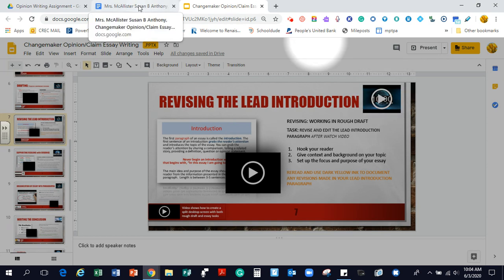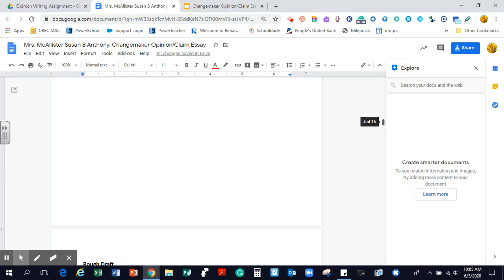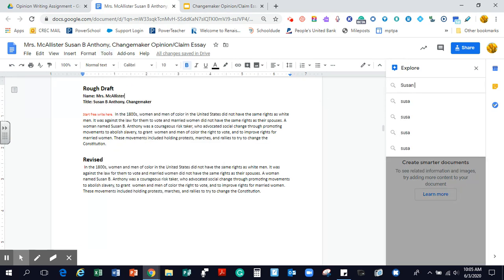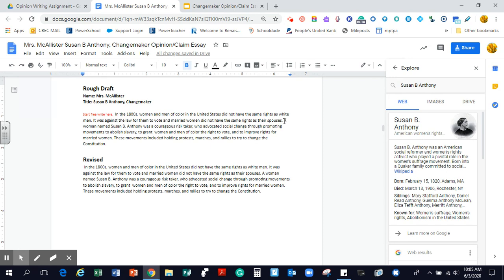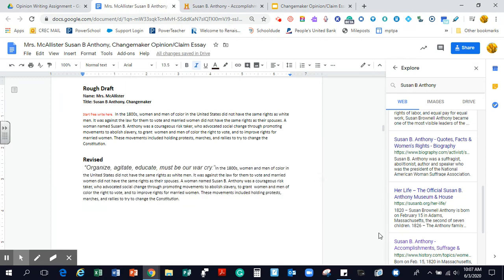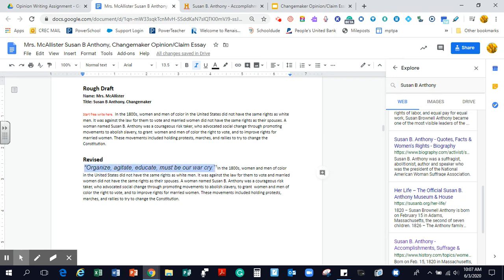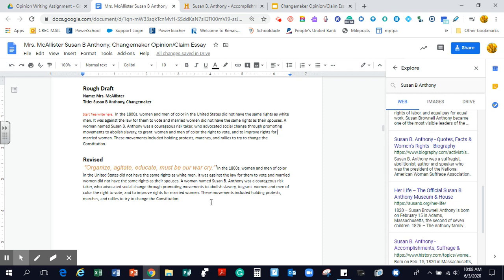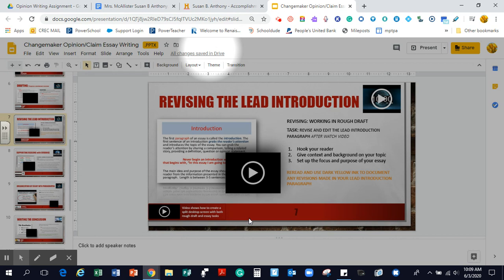Revision Lead Paragraph 7